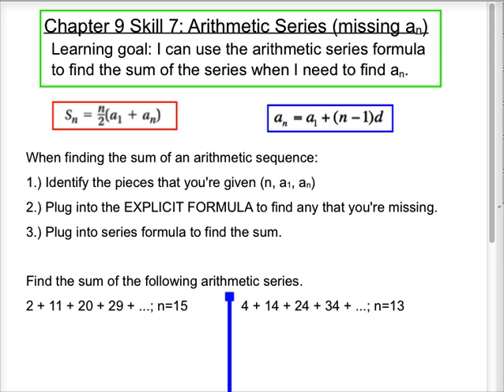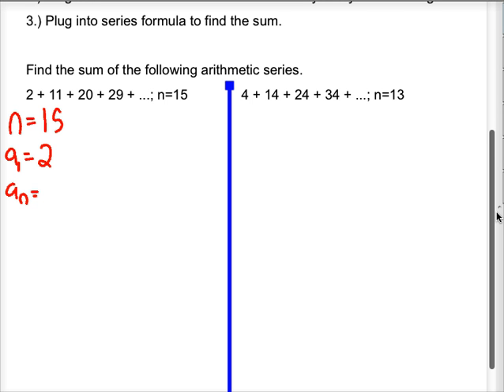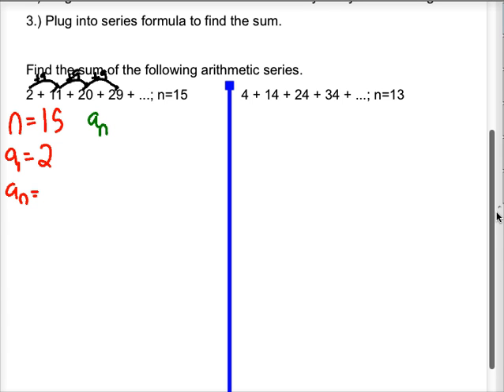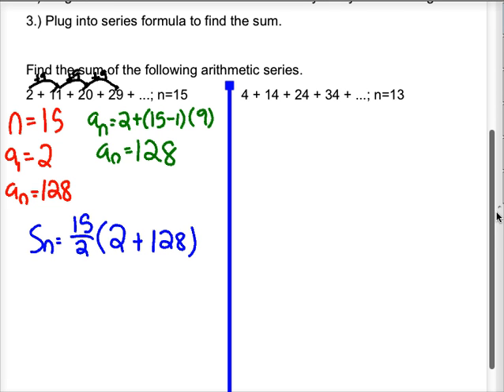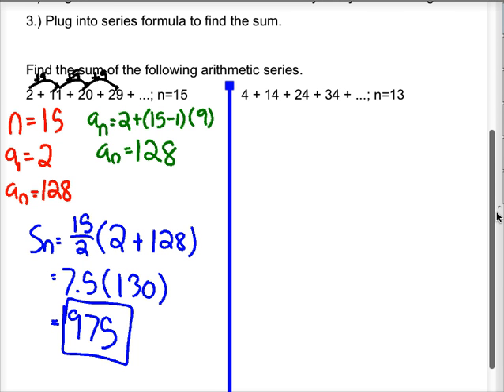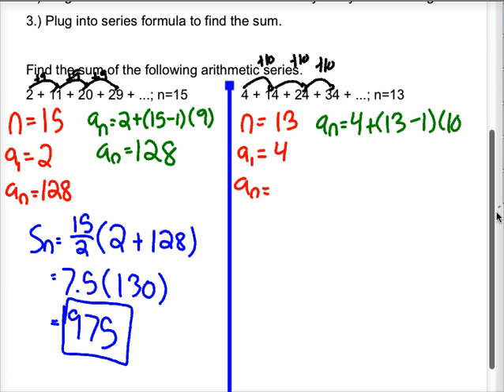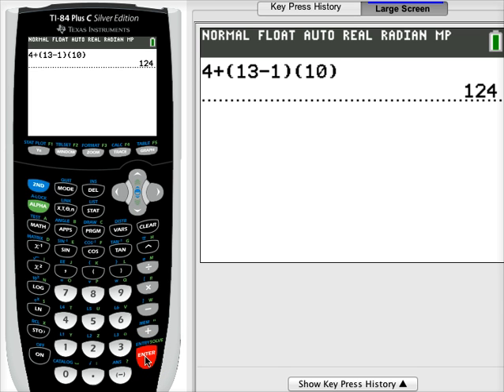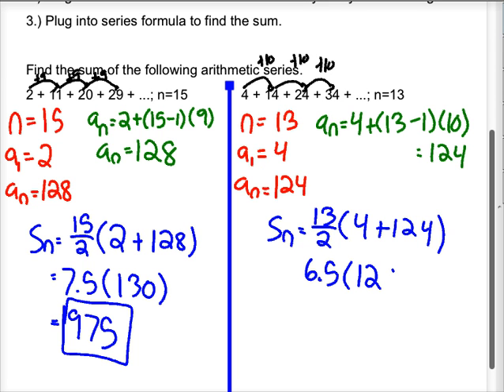Alg II SS 9.7 Notes